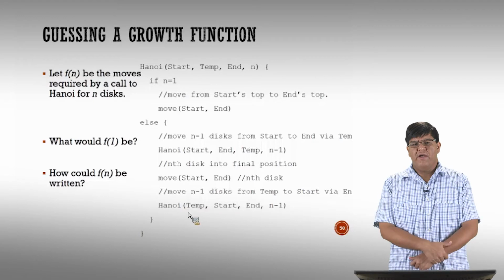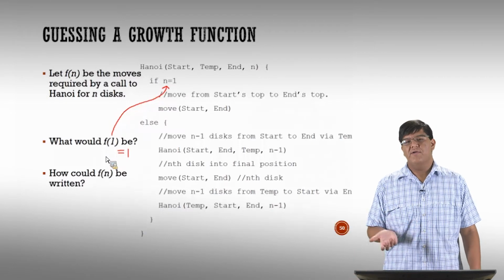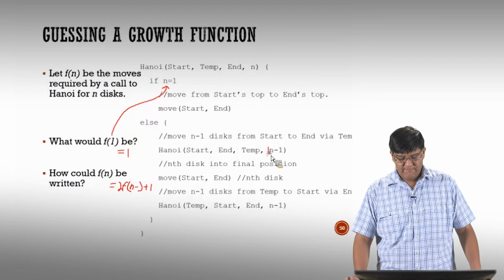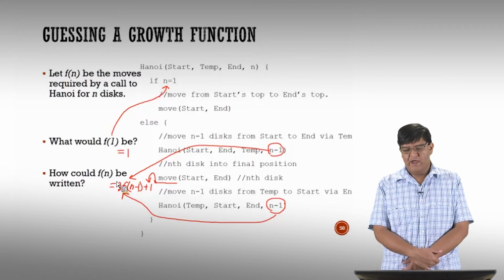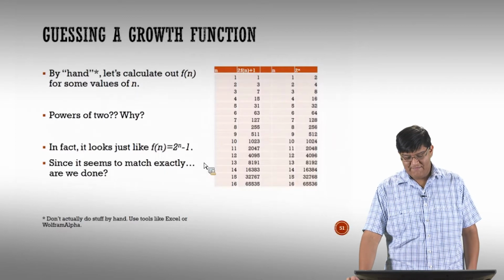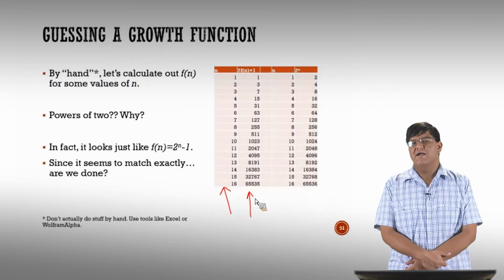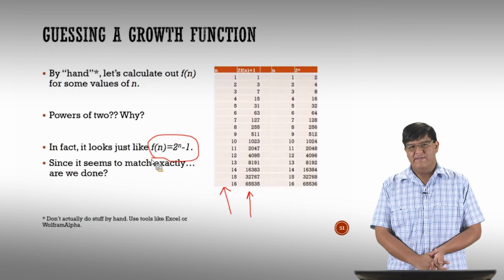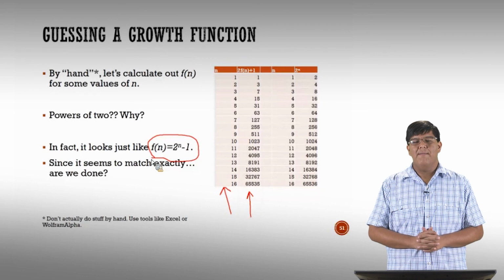[SER222] Recurrences (4/7): Guessing a Growth Function